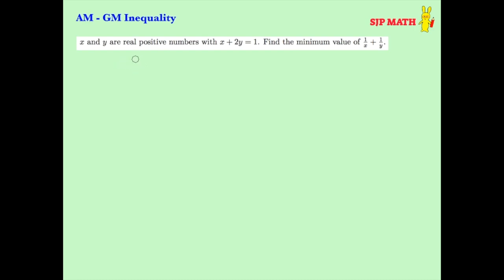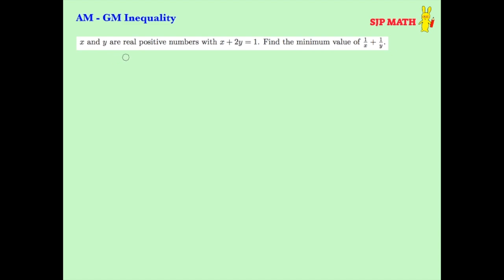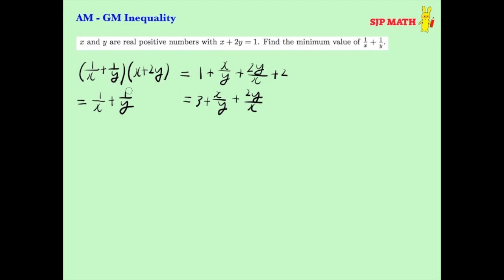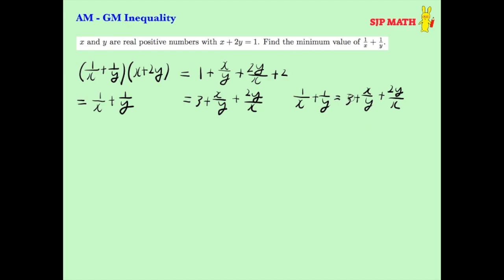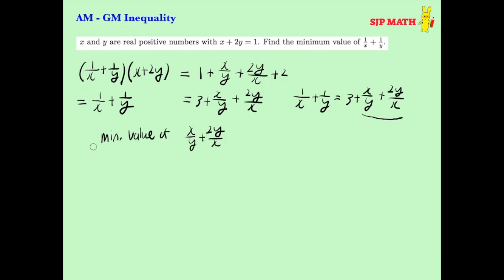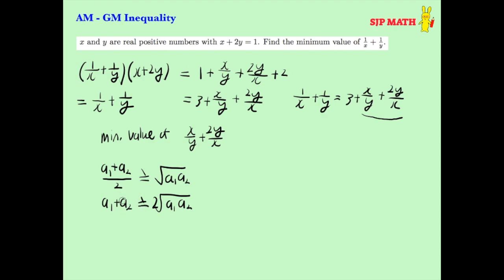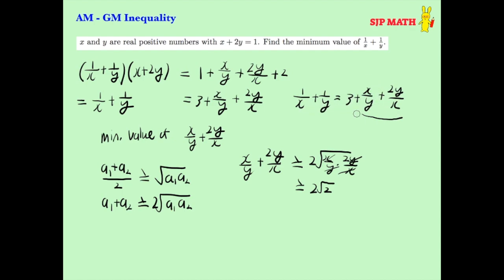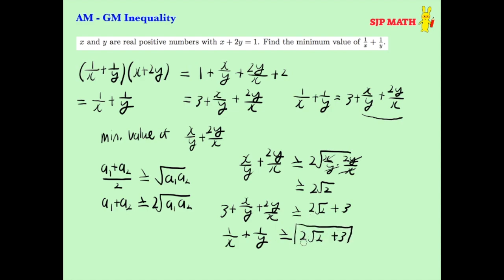The AM-GM Inequality - Problem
A problem using the AM-GM Inequality.